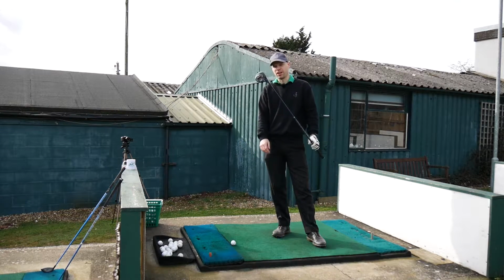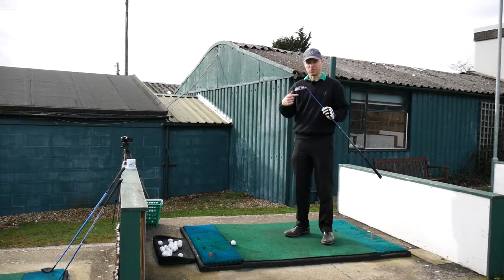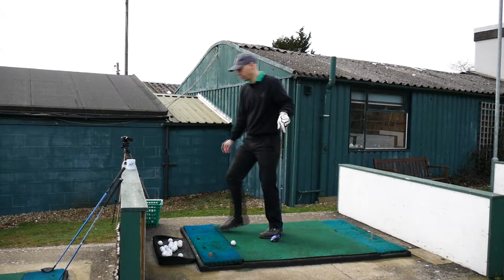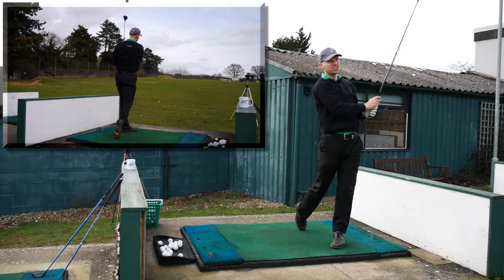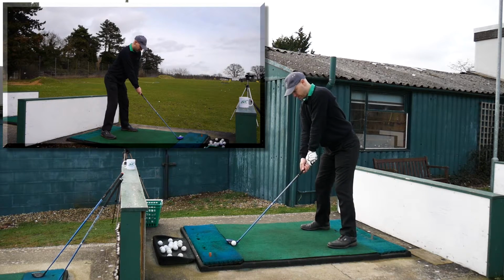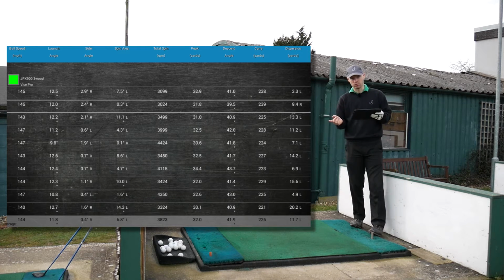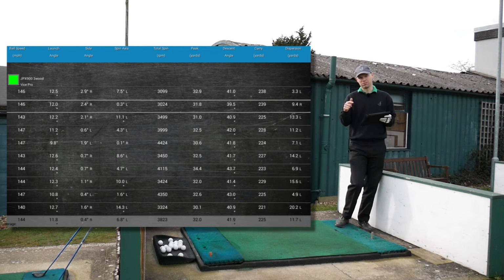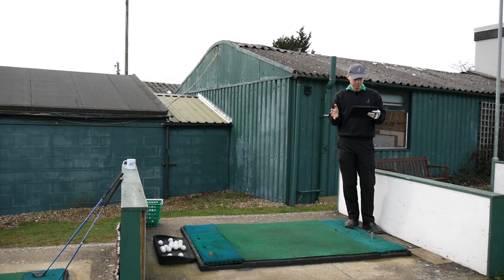Mizuno JPX 900 Fairway Review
Today we have the Mizuno JPX900 Fairway to test and review. The new version from the successful JPX850 Fairway wood we see if Mizuno have improved the design.